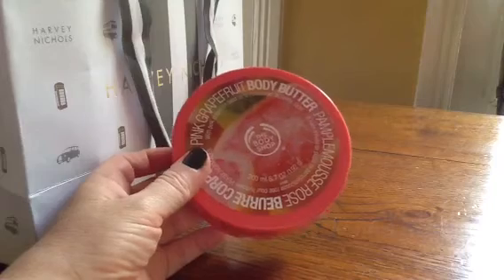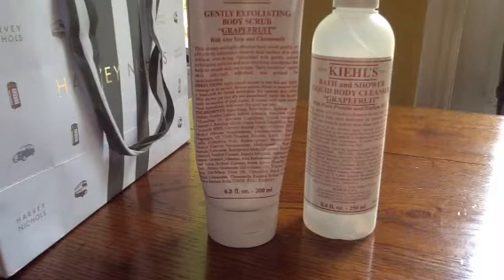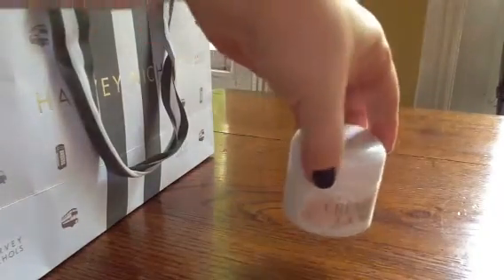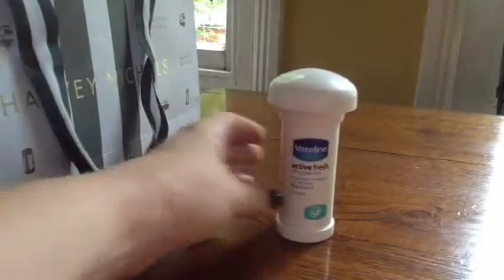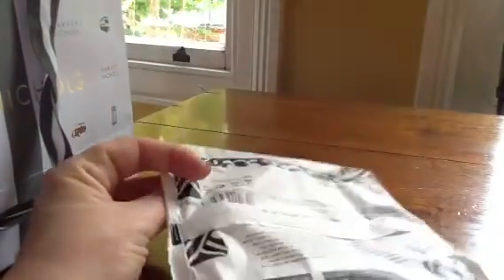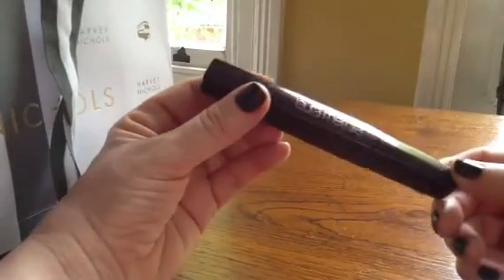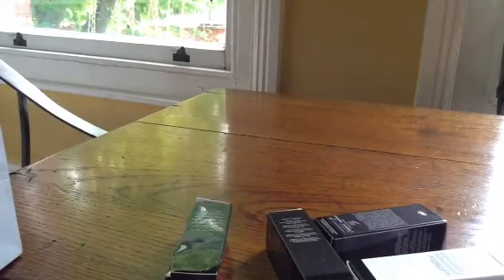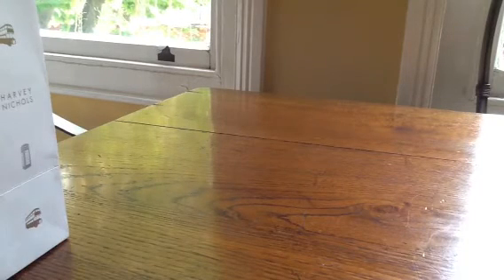September 2012 empties